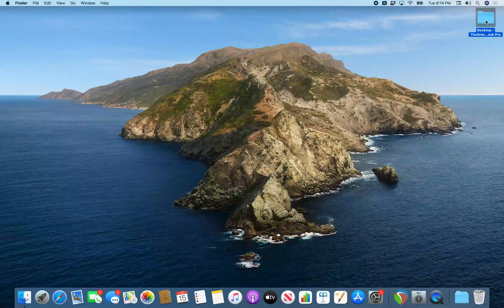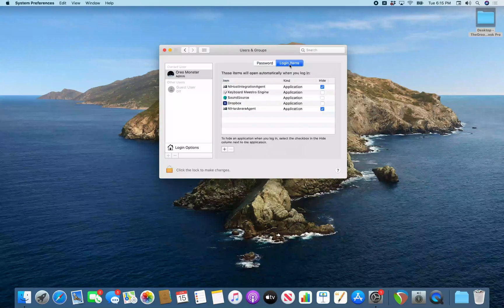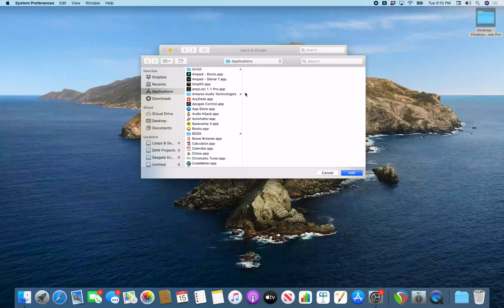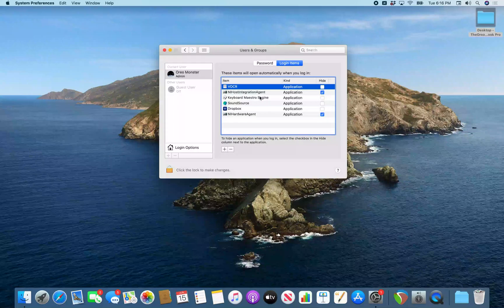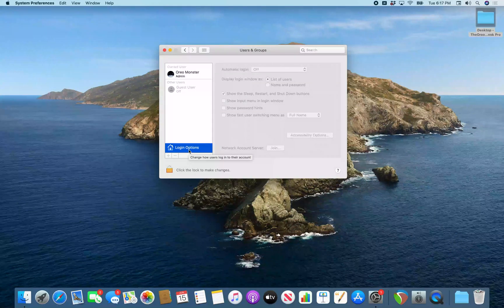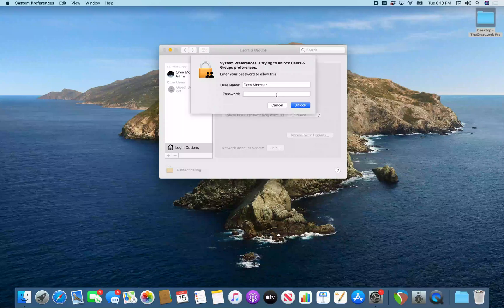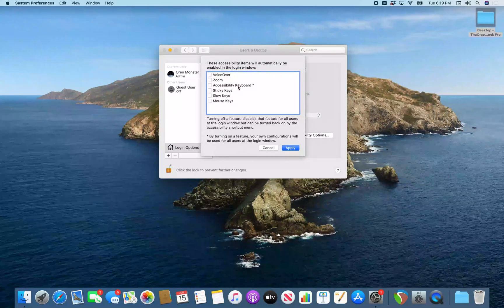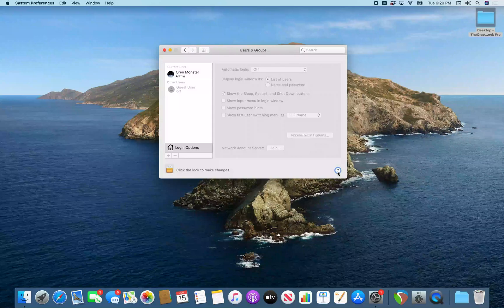How to set an app to Launch on Mac Startup Automatically Plus How to Auto start VoiceOver At Log On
If you are a blind or visually impaired user of MacOS and VoiceOver and wondered how to set an app to launch automatically on startup, or even how to have VoiceOver start automatically when you turn on your Mac, then this screen reader friendly tutorial is for you.

And of course, don't forget to check out the blog